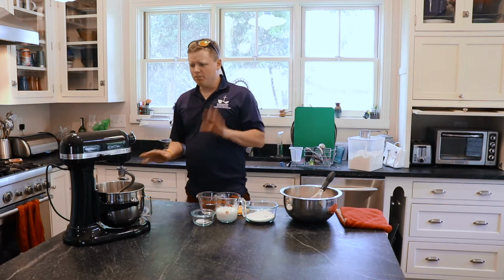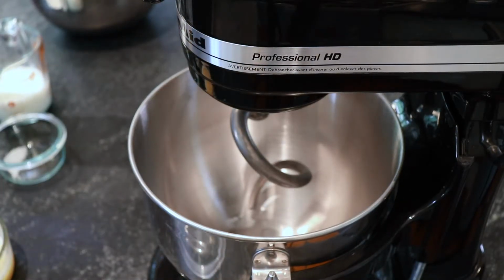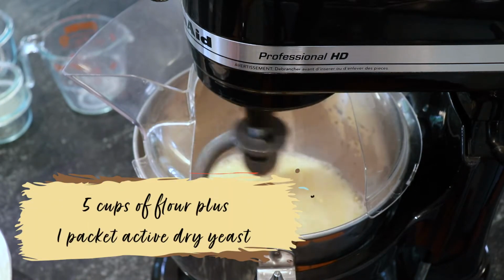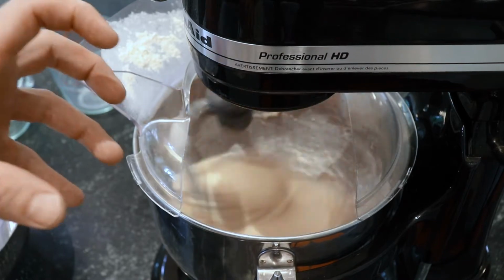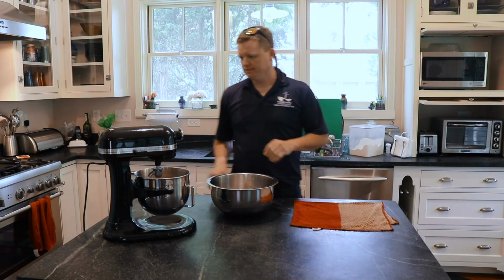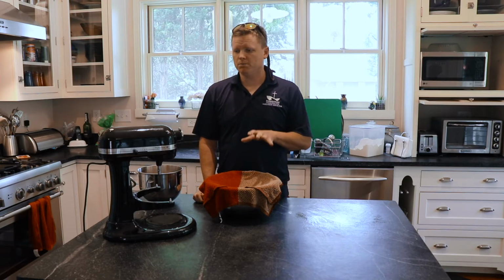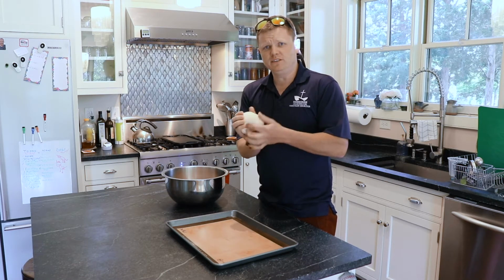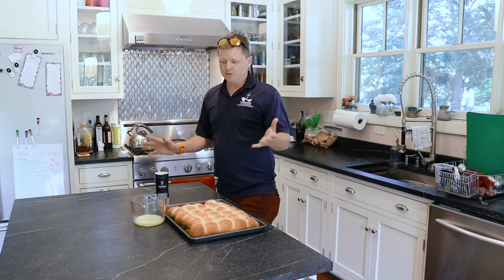How-To Cooking: Manidokan Rolls - Week 3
Each week our camp chefs share their secrets to awesome camp food! This week we show you the secrets behind the MANIDOKAN ROLLS! You won't want to miss it!